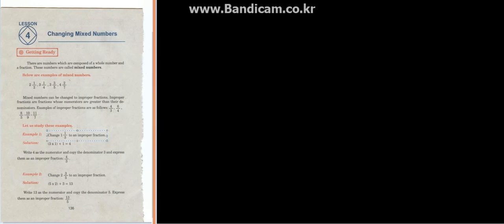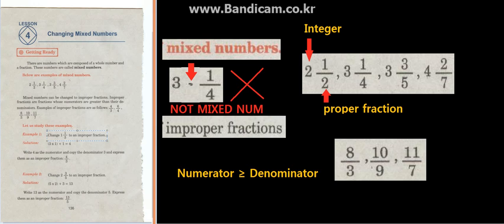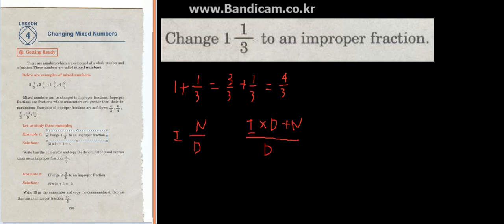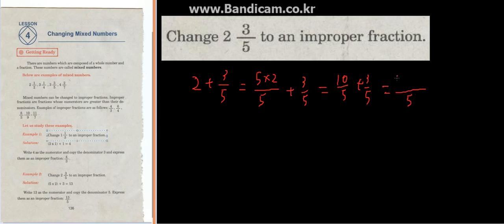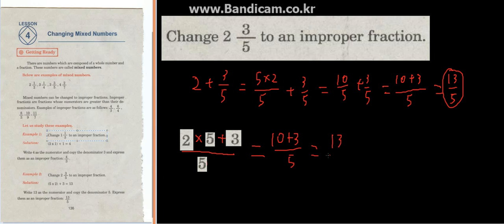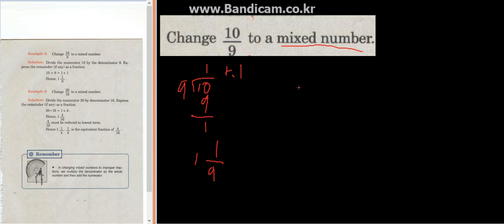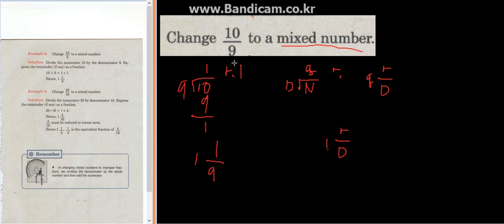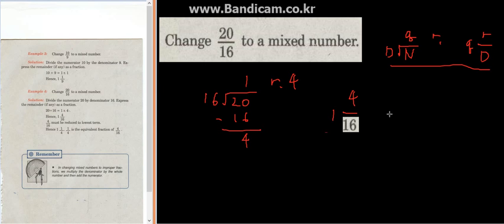[Math]Philippine Elementary 6th Chap 4 Lesson 4 p136 Getting Ready